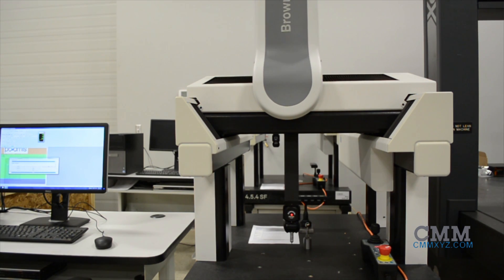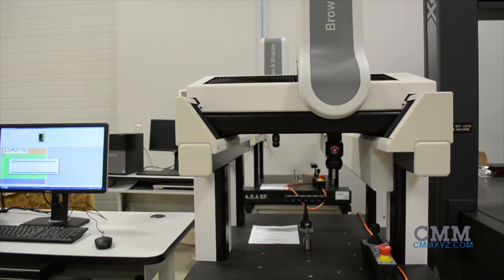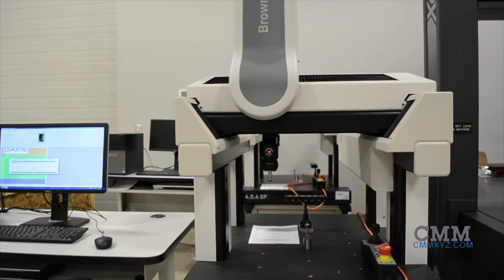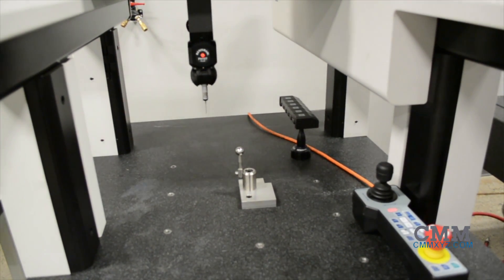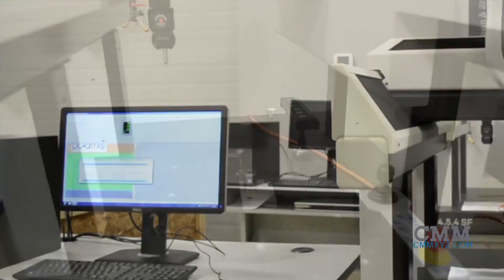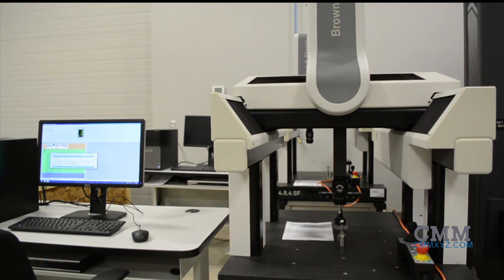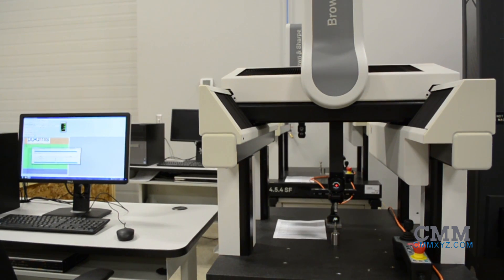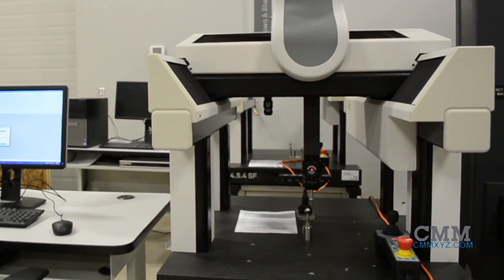Used Hexagon (Brown & Sharpe) 454 SF CMM for Sale | CMM Inc.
Looking for a used CMM? This Used Hexagon (Brown & Sharpe) 454 SF CMM is just one of the many used measuring machines we have available.This example of Hexagon's 454SF shop floor coordinate measuring machine is a 2013 model year system. The system features a PH10 probe head and PCDMIS CAD software. The SF machine has an incredibly small footprint of 52 by 32 by 79 inches and it fits through a standard door. Its computer controller and interface boxes are integrated into one self contained unit with locking wheels. The 454SF also uses standard 110/220 volt outlets with no need for shop air. Hardened linear drives and recirculating bearings contribute to this machine's overall durability.